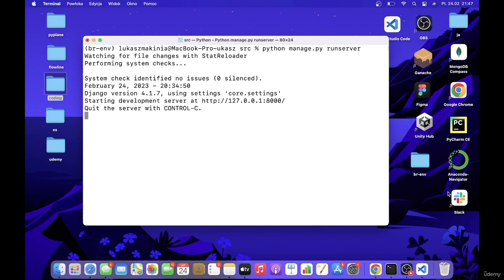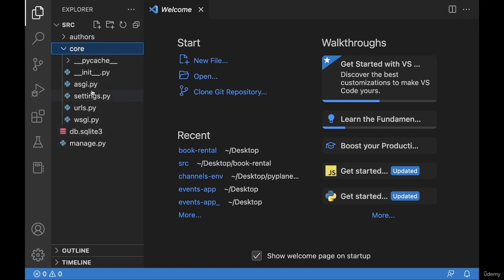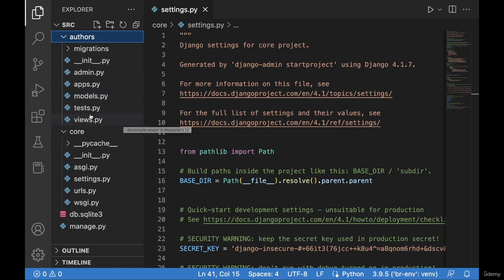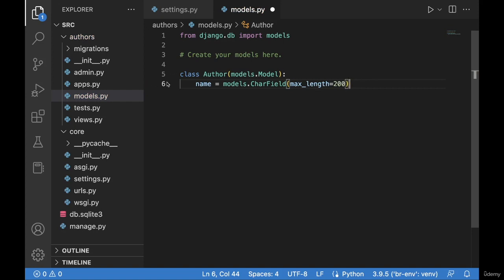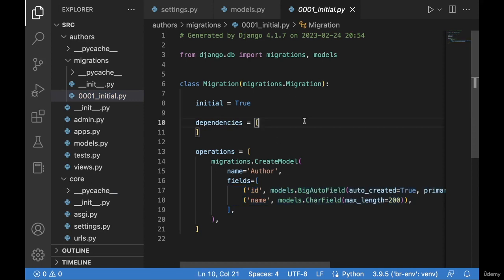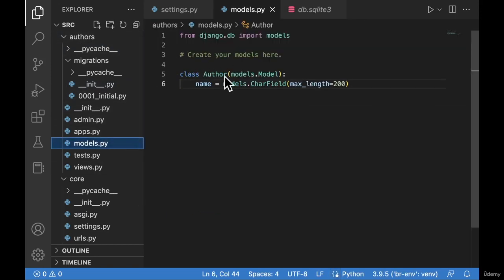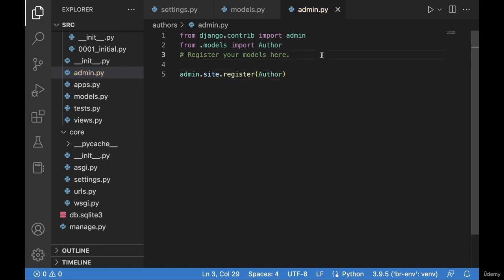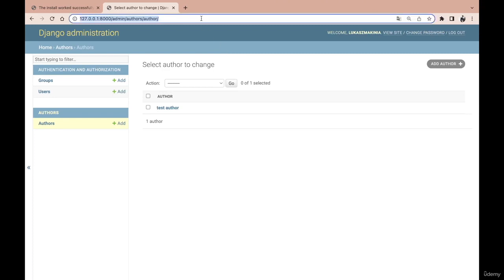003 Create first app & model for Authors